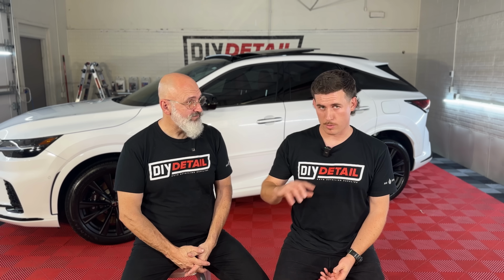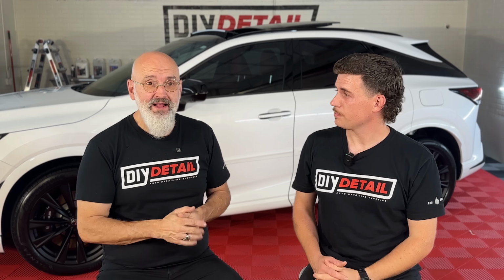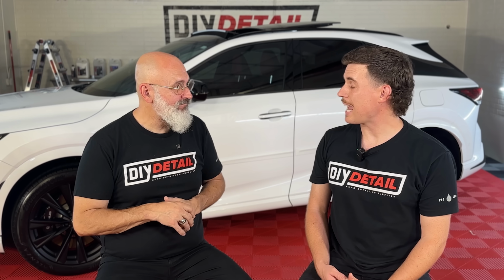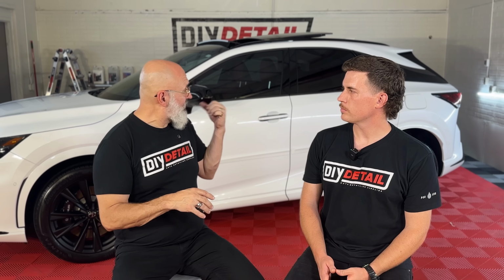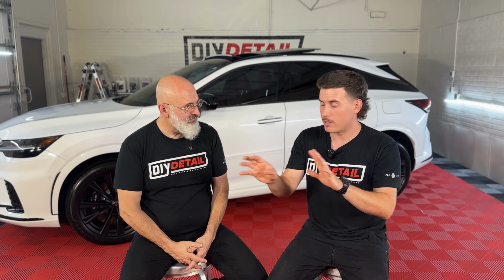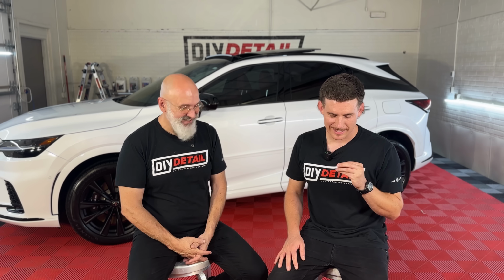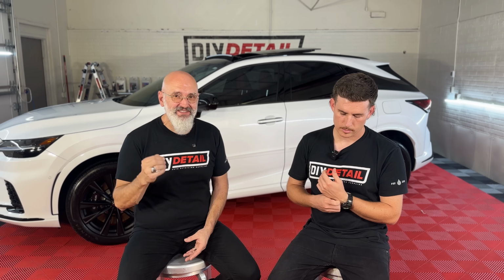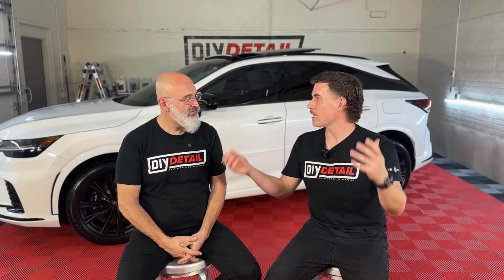The 10 Commandments of Detailing: DIY Detail Podcast #52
Here are 10 fundamental precepts, or rules, to live by as an auto detailer. Is it *that* serious? No, but Nick and Yvan live and breathe this stuff...so it IS a topic they're very passionate about. Disagree with one of their "Commandments?" What would you add?